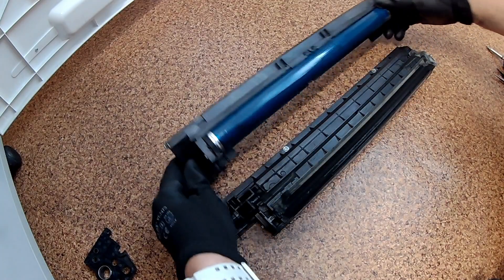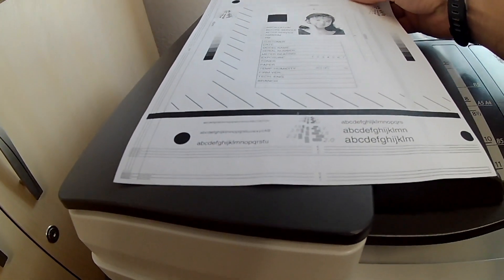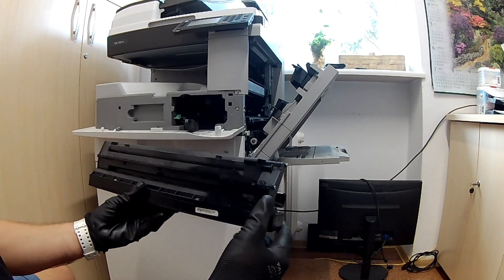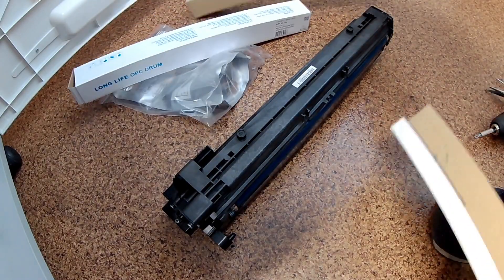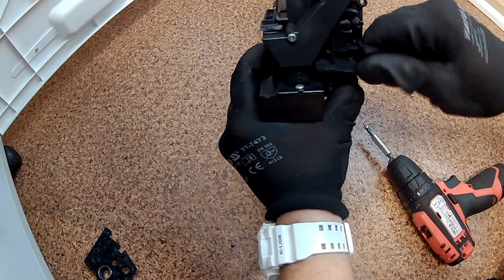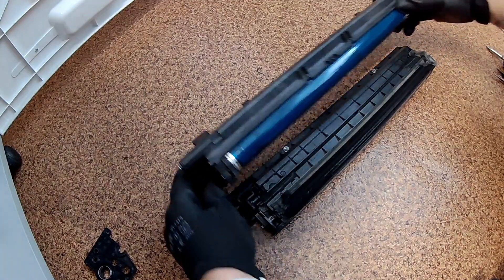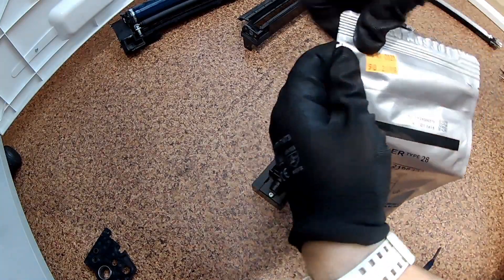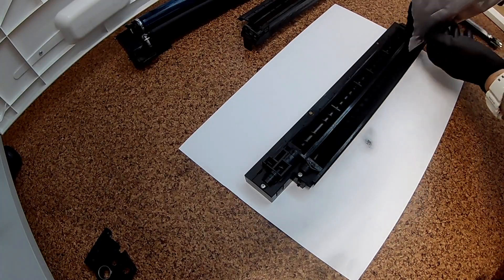RICOH MP2001 MP2501 MP2014 Drum & Developer initialization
How to replace OPC Photoconductor, developer and Cleaning Blade - Maintenance after 60k. Photocopier Ricoh Aficio MP-2501, MP-2001, MP-2014. It only takes an hour to repair the copier. You need an antistatic vacuum cleaner - never use a conventional vacuum cleaner.

0:00 Intro
0:30 Dirty prints - problem
1:50 Drum Unit
4:10 Developer
7:50 OPC Drum, Cleaning Blade, Charge Roller
12:20 Part reassembly
13:36 Developer Initialization